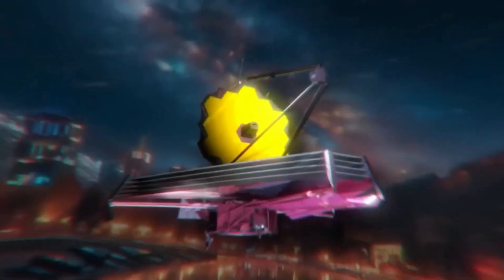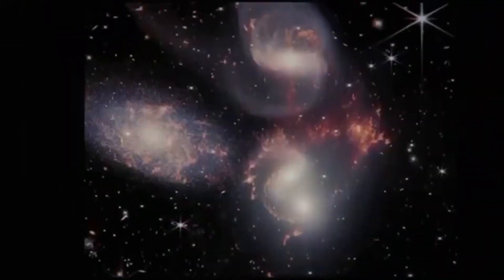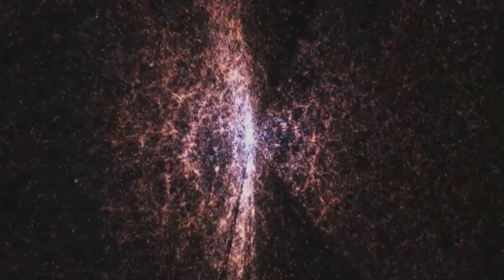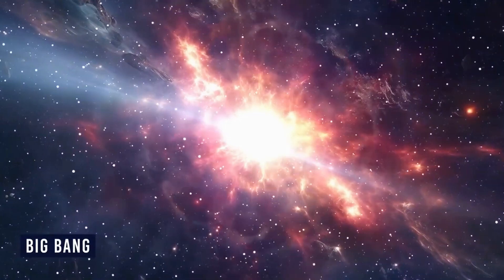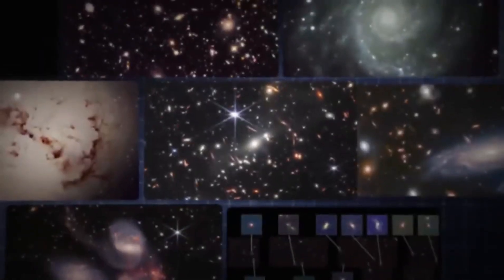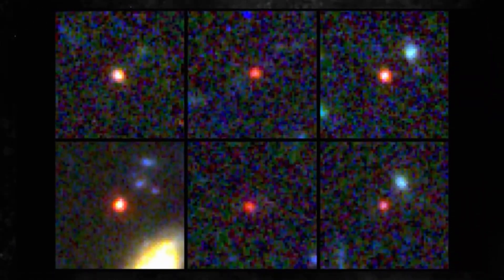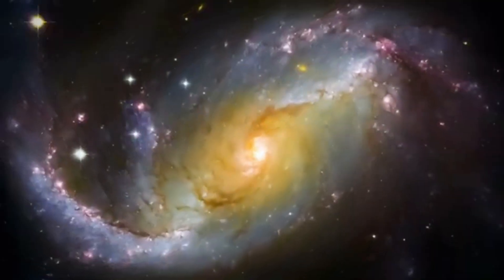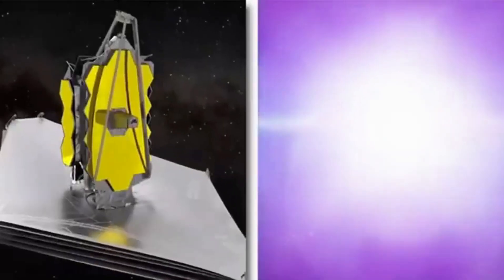3MIN AGO: James Webb Telescope Just Proved The Big Bang Theory Wrong!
3MIN AGO: James Webb Telescope Just Proved The Big Bang Theory Wrong!